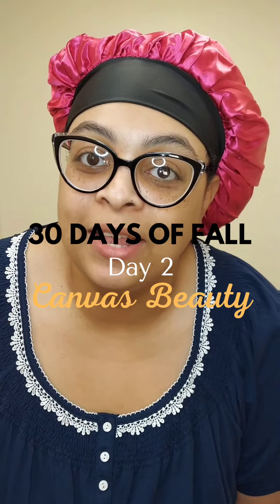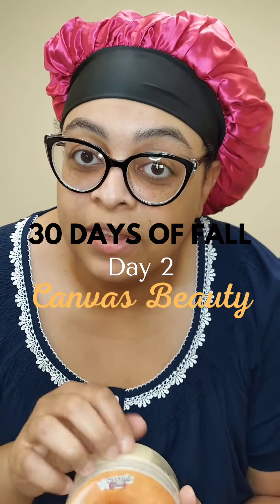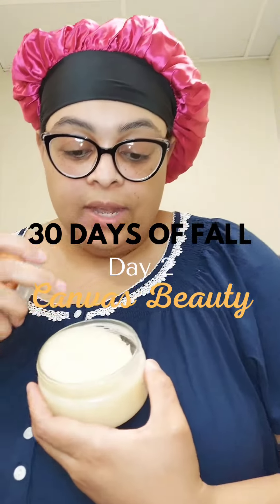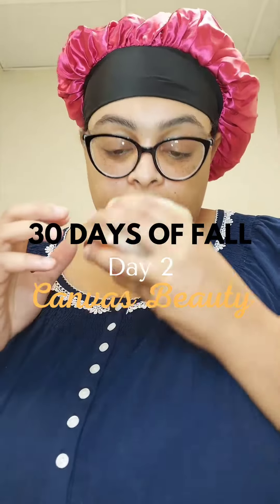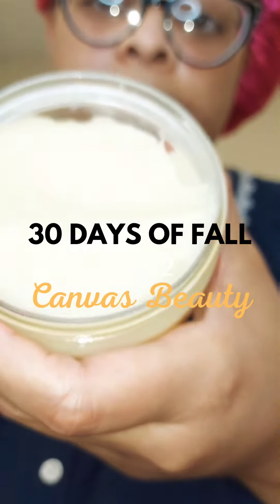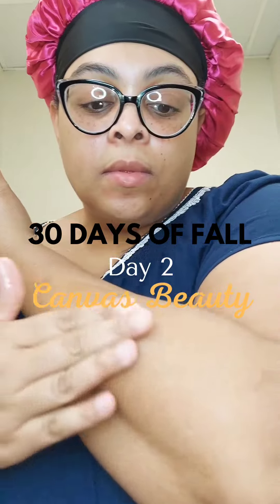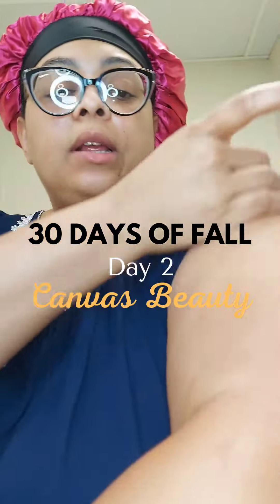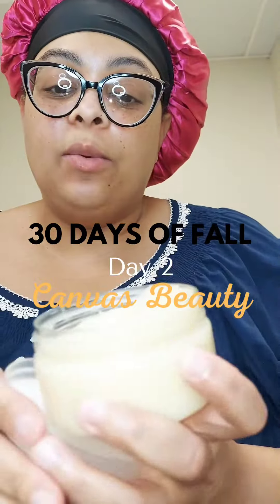Day 2 of 30 Days of Fall | Canvas Beauty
I finally got my hands on the viral body glaze from @canvasbeautybrand. Fall is here, and winter is coming, so we keep our skin moisturized.

I purchased the donut scent. I loved this sweet yet sublte scent.  It's so smooth, and it's  not greasy or heavy on the skin.

I definitely want to try more scents (I almost said flavors because it smells almost good enough to eat).

Have you tried this body glaze? If so, what's your favorite scent?